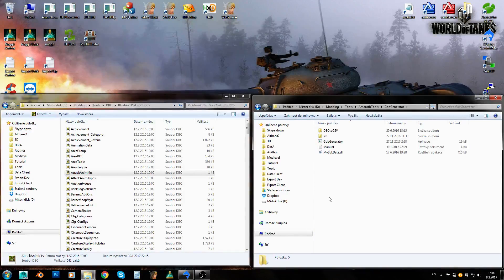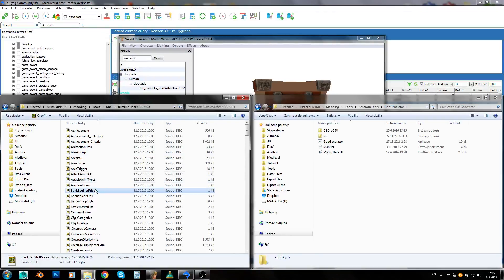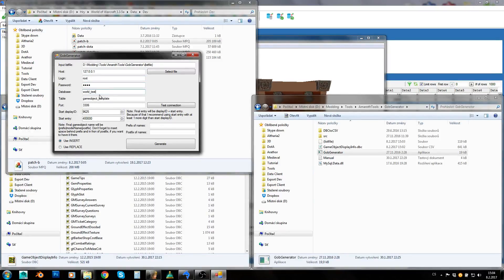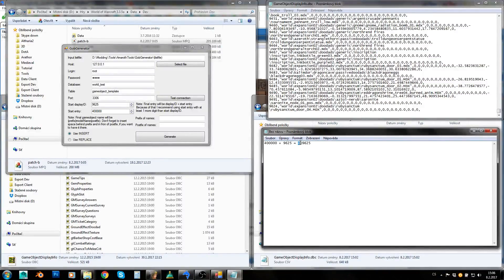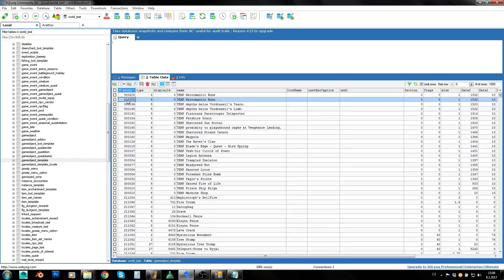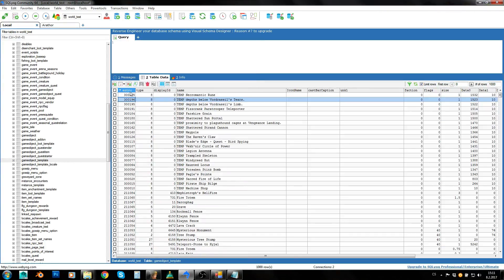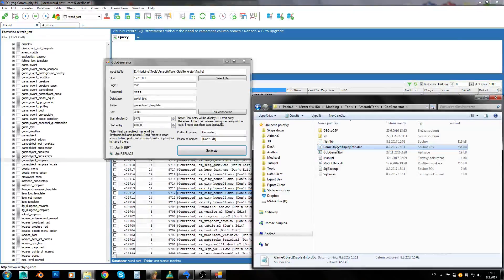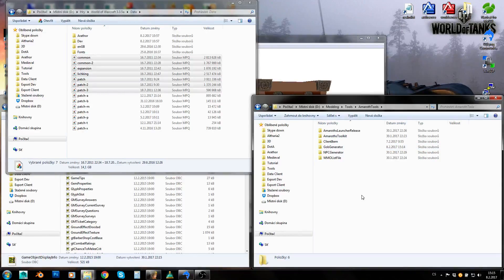Listfile to Gameobject Tool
Have you wondered how to create dozens, hundreds, or even thousands of gameobjects out of just list of model paths, so you don't have to do that all by hand? I have created a tool for doing so. You can get its up to date version here.: